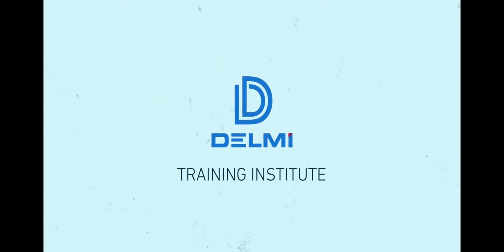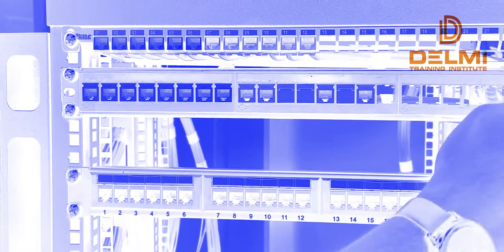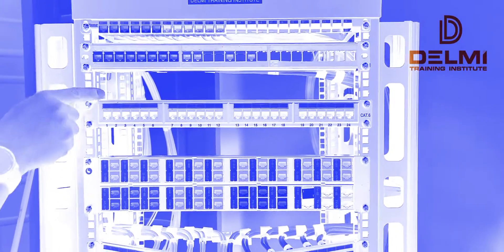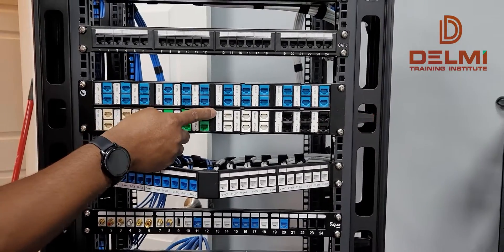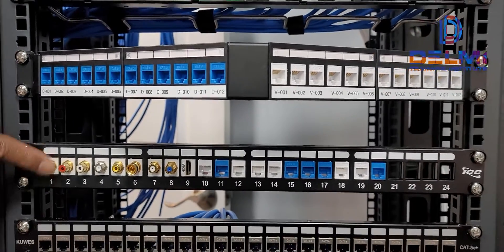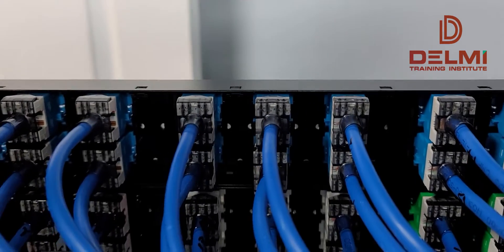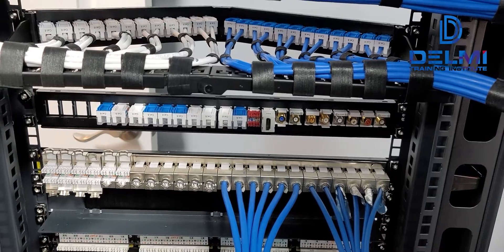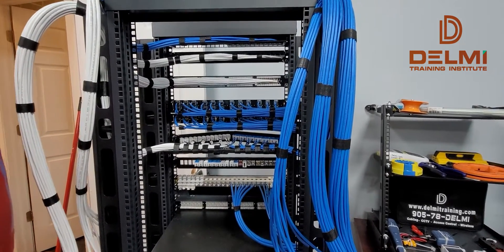What is Data Center ?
Learn what data centers are, their key components, and their role in today's digital world.